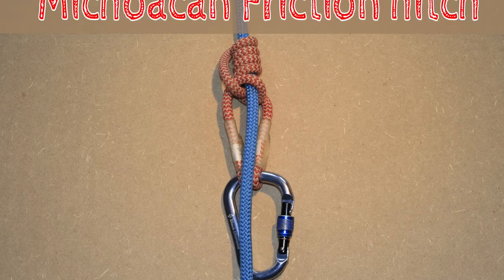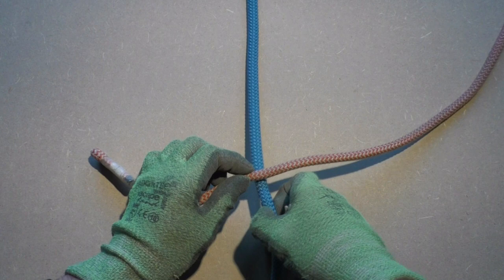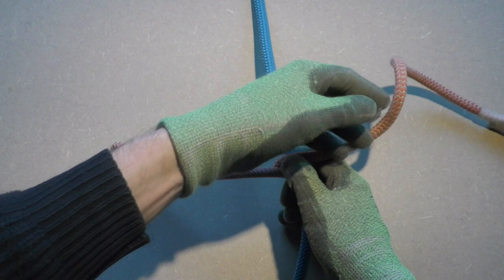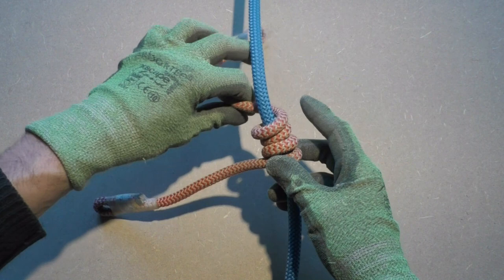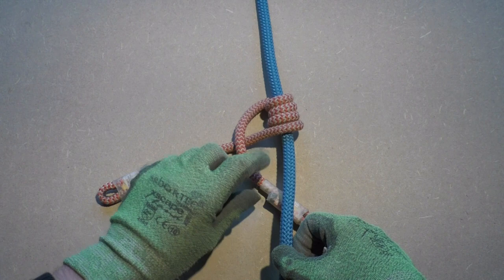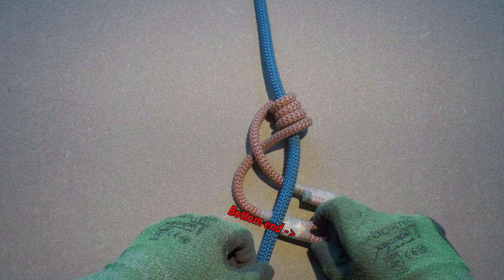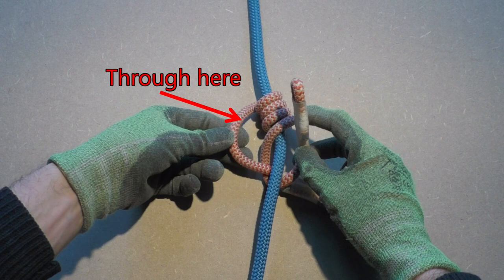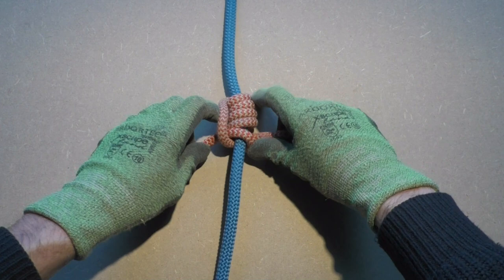Michoacan Hitch, friction hitch for tree climbing.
The Michoacan friction hitch is an other friction hitch that can be used in your tree climbing system. The Michoacan friction hitch is not as well known as the more common friction hitches like the VT or the Blakes hitch.
The Michoacan friction hitch grabs reliable but might be a bit harder to break free then other friction hitches after it has been loaded. But if you are looking for a reliable friction hitch the Michoacan friction hitch is worth a try.
But you can also use the Michoacan for saddle hunting or many other climbing purposes.

knots # climbing